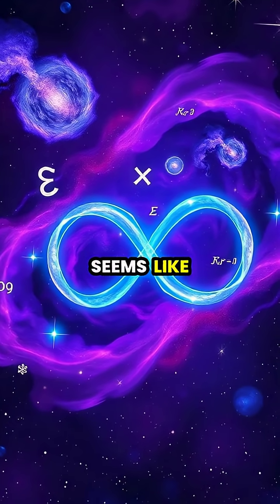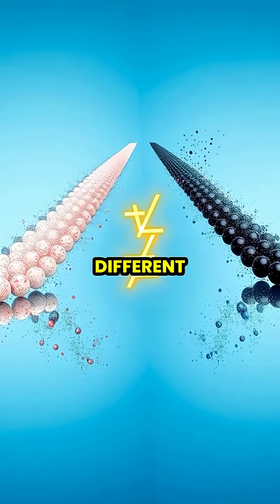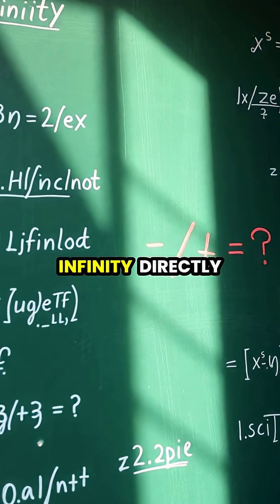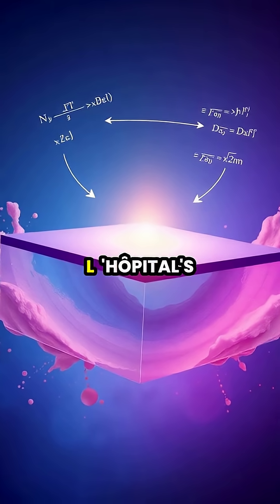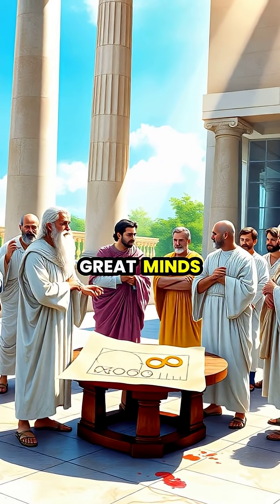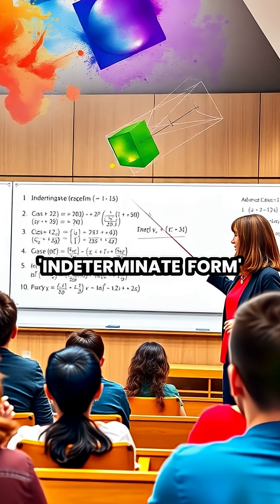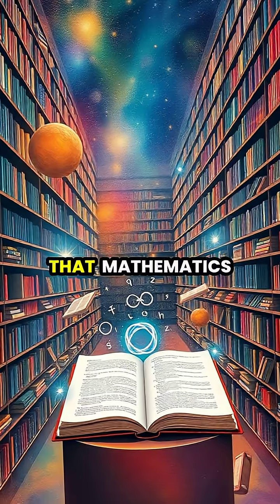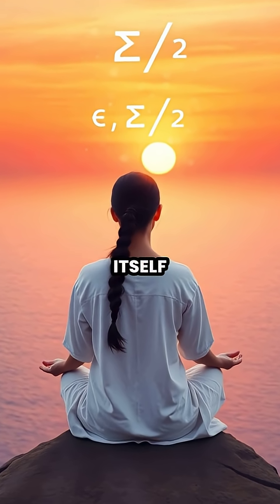Exploring Infinity: The Mystery of ∞/∞ | Math Explained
Join us on a cosmic journey through the fascinating world of infinity! 🌌 Dive into the complexities of dividing infinity by infinity and discover why this concept is far from straightforward. Through stunning visuals and engaging narratives, we’ll unravel the enigma of indeterminate forms and the methods mathematicians use to tackle these challenges. From historical perspectives to modern applications, this video reveals the beauty and intricacies of infinity in mathematics.